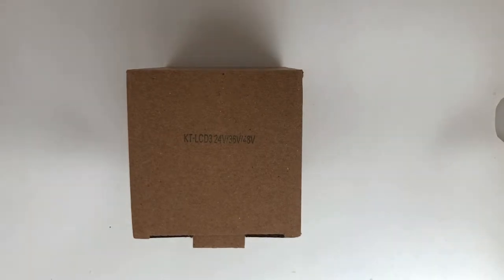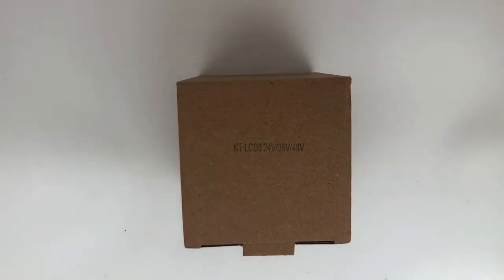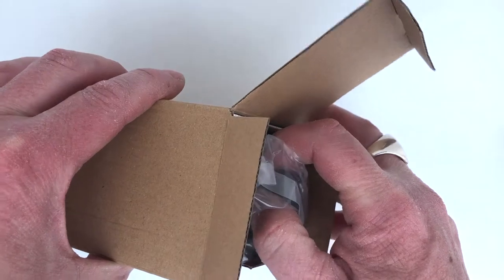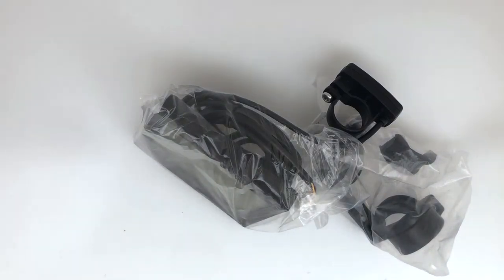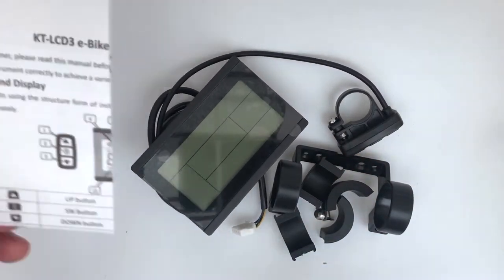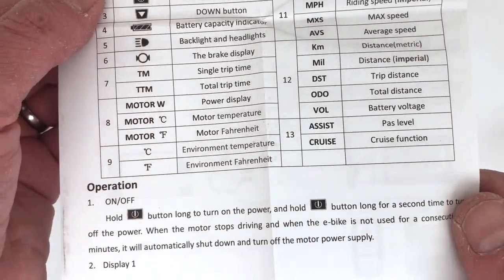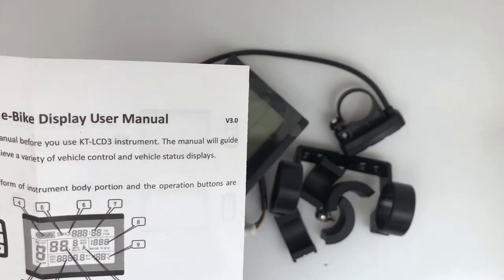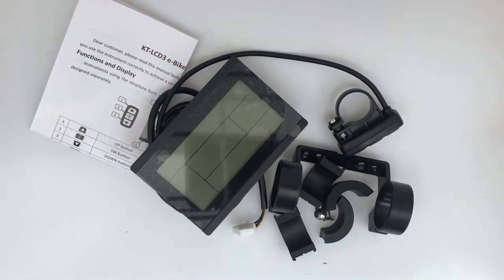ETRIKE.NET - KT LCD3 Screen/Controller Unboxing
A quick look at the KT LCD3 controller/screen for the TSDZ2 open source software.